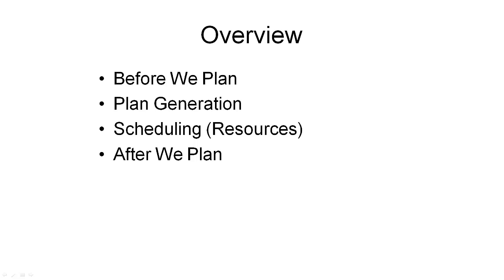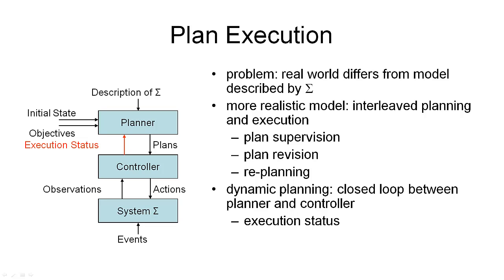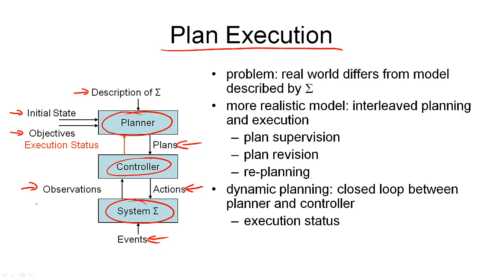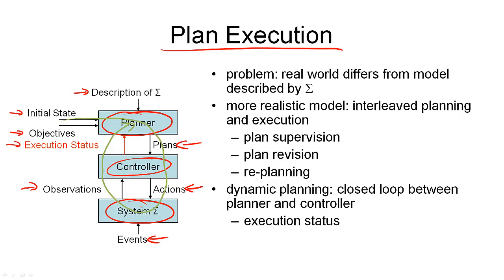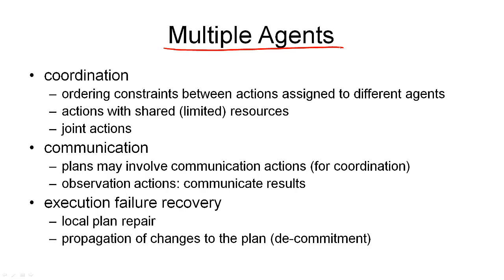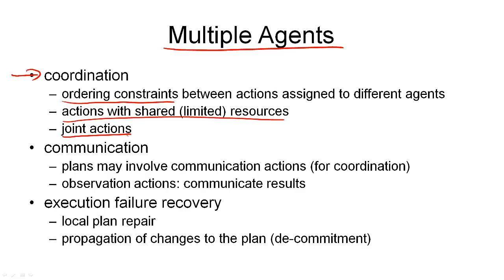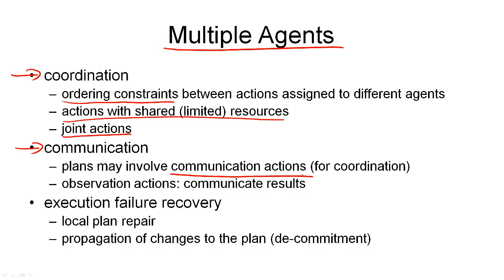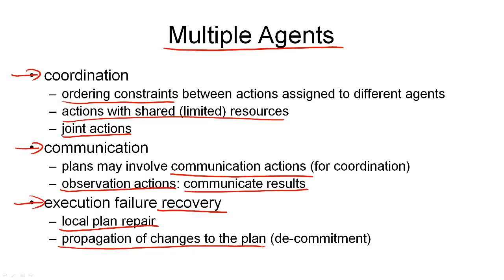5.6. AIPLAN - After Planning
Week five of the University of Edinburgh's "Artificial Intelligence Planning" (AIPLAN) open online course.